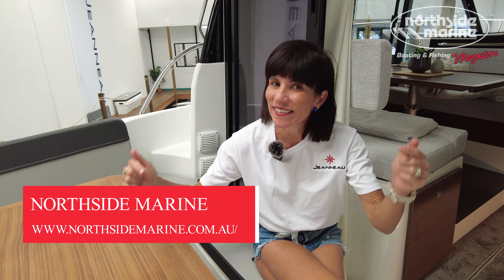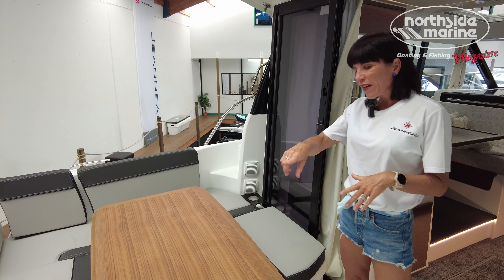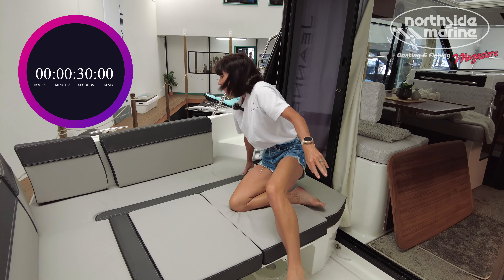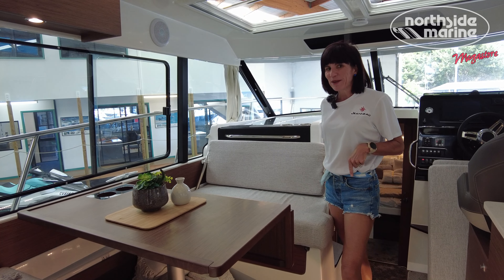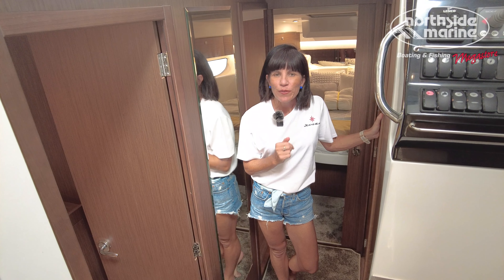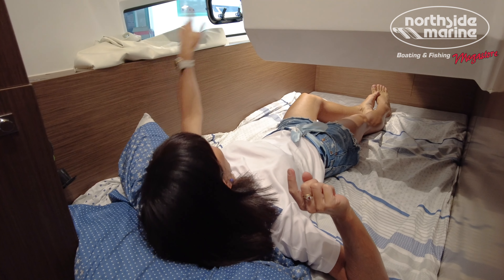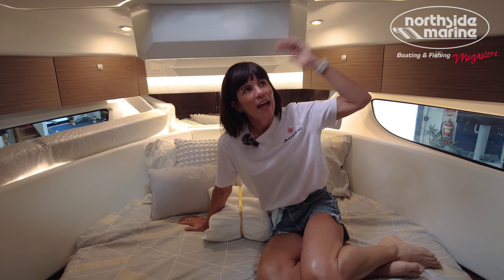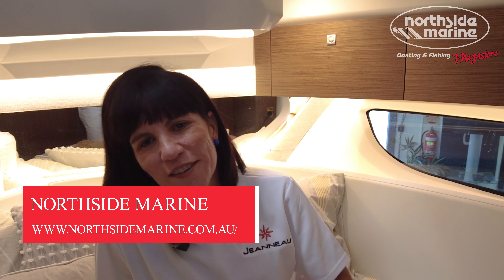How many can sleep on a Merry Fisher 1095?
Sleeping on a Merry Fisher 1095 is likely to be a comfortable experience, as this is a large, spacious boat with plenty of room for up to 7 (or even 8) passengers.The boat is equipped with a forward berth, which is a private sleeping area located at the front of the boat. This berth is outfitted with a comfortable mattress, pillows, and blankets, making it an ideal place to catch some rest.

In addition to the forward berth, there are two mid-ship cabins. One with a large queen size bed and a smaller cabin that can be used for storage. Brooke also shows you through some additional sleeping areas.  These areas may not be as private as the forward berth, but they can still provide comfortable sleeping accommodations for additional passengers.

Overall, sleeping on a Merry Fisher 1095 is likely to be a comfortable and enjoyable experience, thanks to the boat's spacious and well-equipped sleeping areas.